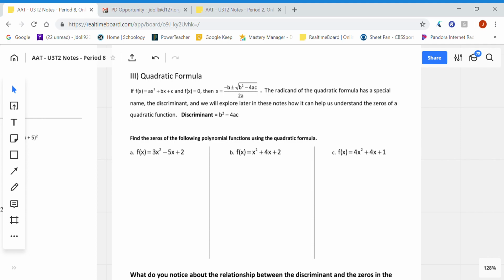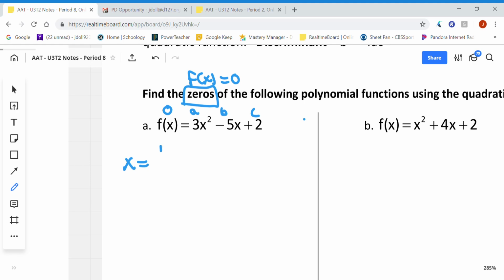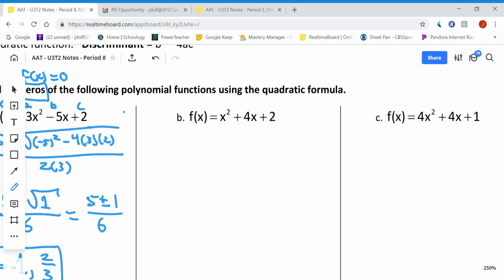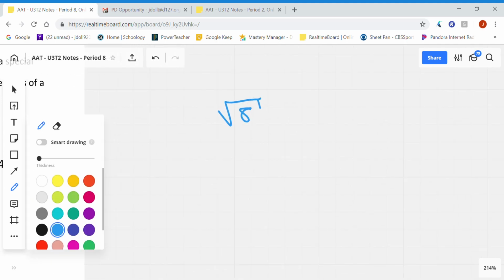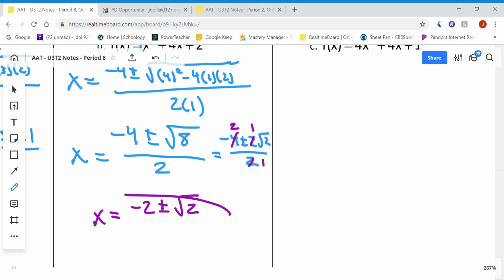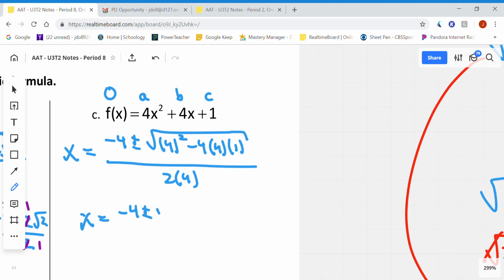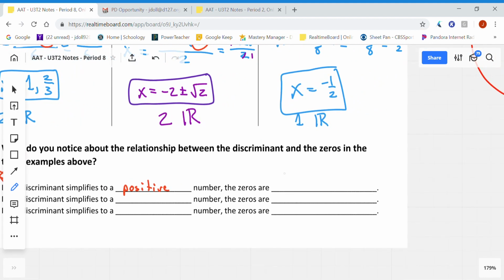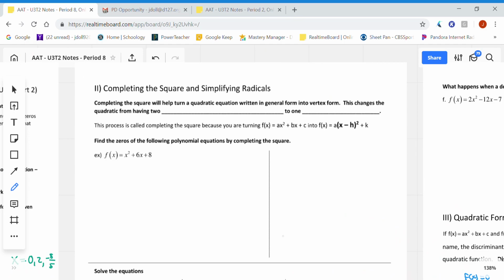U3T2 Part 2 Notes Video Lesson